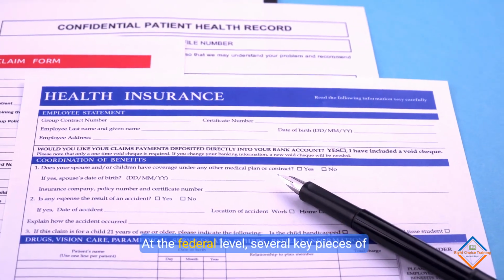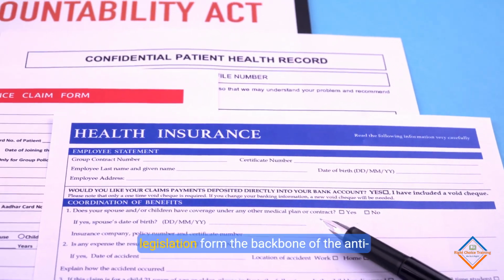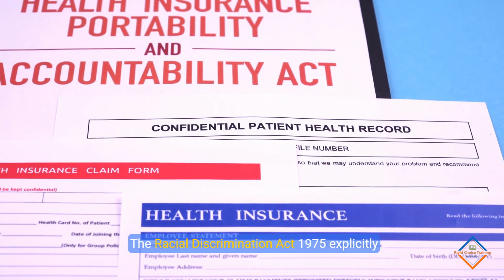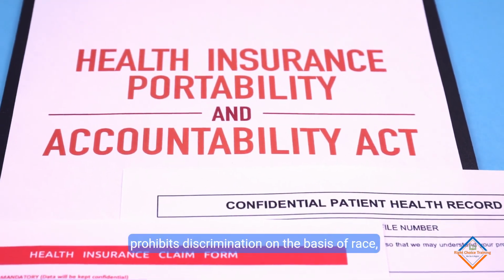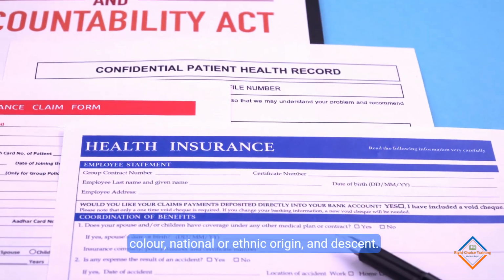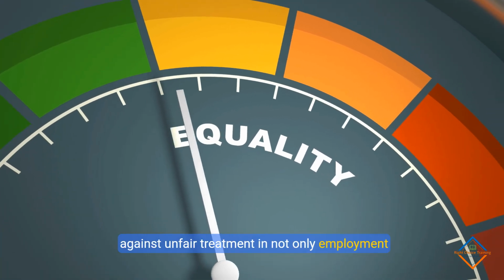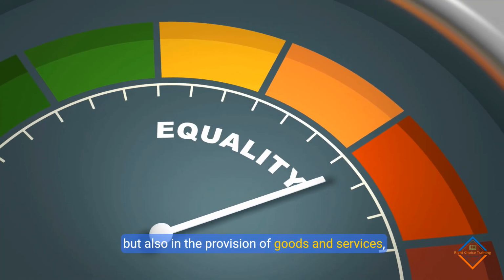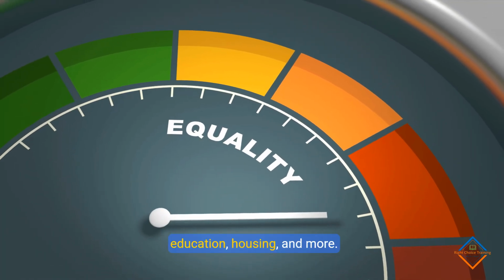Understanding Australian Workplace Laws A Comprehensive Guide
Dive into the essential aspects of Australian workplace laws with our comprehensive instructional video. We cover key regulations including the Racial Discrimination Act, Privacy Act 1988, Fair Work Act 2009, and Work Health and Safety Laws. Learn practical compliance strategies to ensure your business meets legal obligations while fostering a fair and safe work environment. This video is tailored for employers, HR professionals, and employees in Australia, providing the knowledge needed to navigate workplace rights and responsibilities. Join us for this informative 12-minute guide!